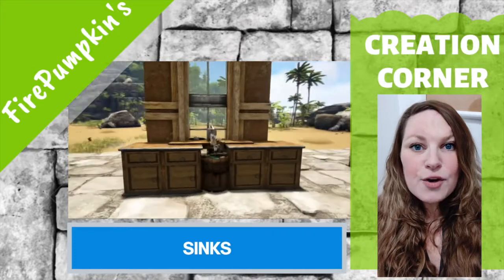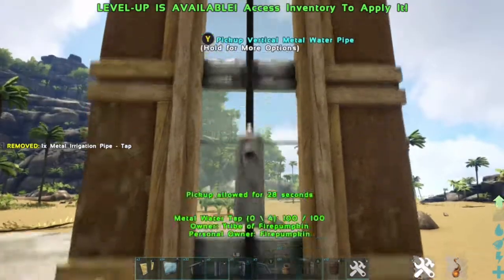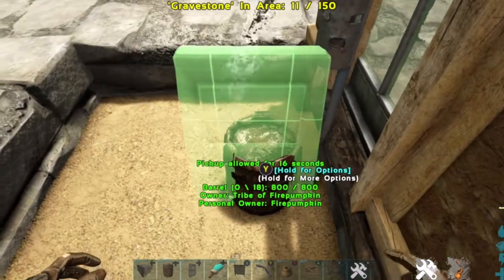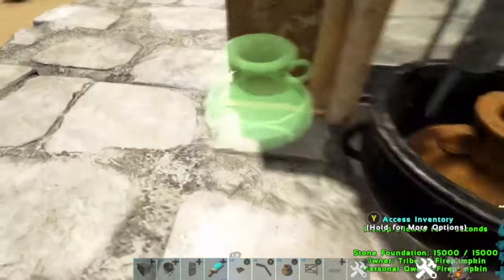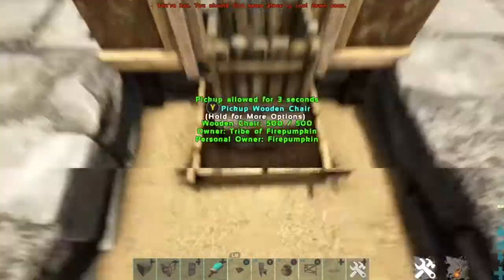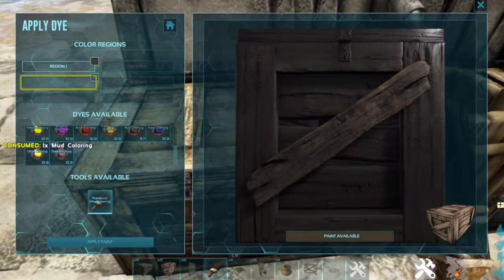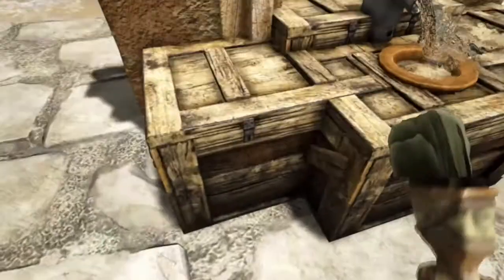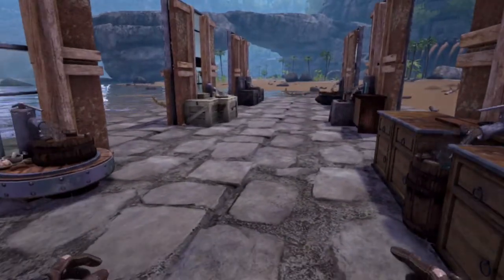Ark Survival | Firepumpkin's Creation Corner | Sinks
Xbox | Vanilla and Prim+ | Ragnarok | Clipping Enabled

Join my Collaboration Discord Community with Ark Survival Guide- for players, builders, server owners, and content creators.  We also have an Xbox/Win PC (not steam) Crossplay enabled 9 Map Cluster!